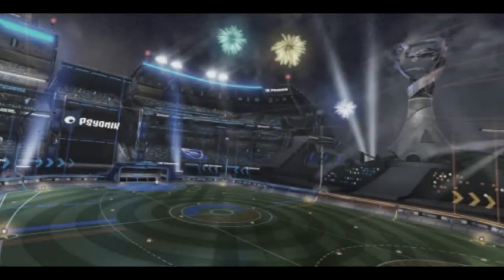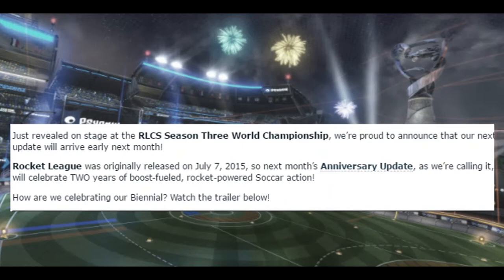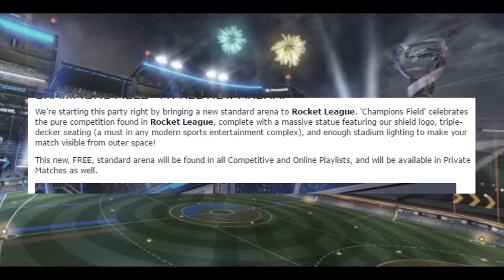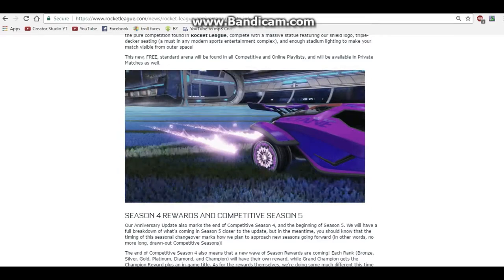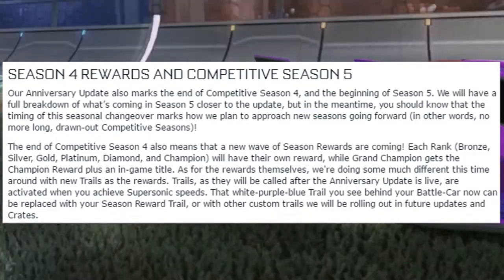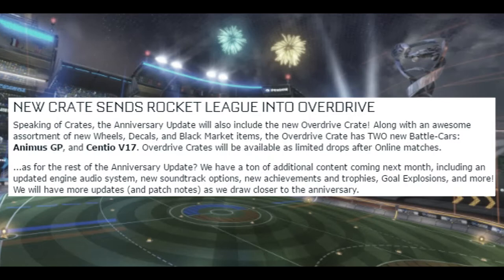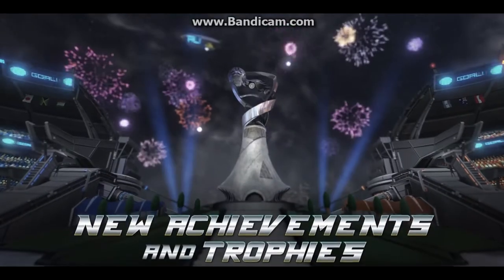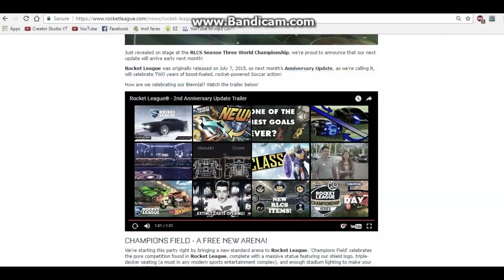ANNIVERSARY UPDATE! NEW CRATE, MYSTERY DECALS, CARS & MORE! Rocket League Info - Trailer Breakdown!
Hey guys, welcome back to another Rocket League information video. In this video I do a detailed explanation of the entire NEW Anniversary Update coming to Rocket League on July 5th to celebrate two years of boost-fueled, rocket-powered Soccar action!
I do a trailer breakdown and show you all the new things and items coming to the game. Everything you need to know about the update is featured in this very video!